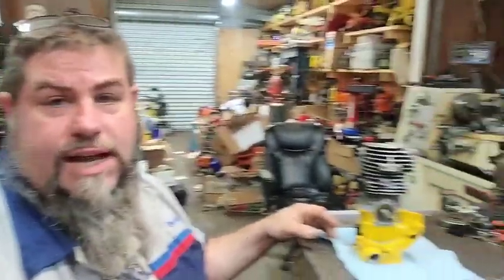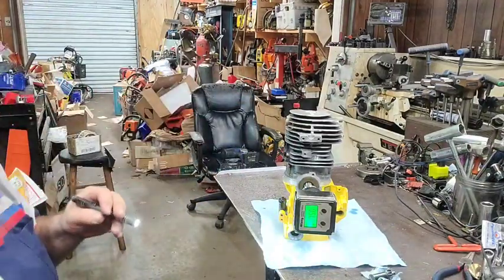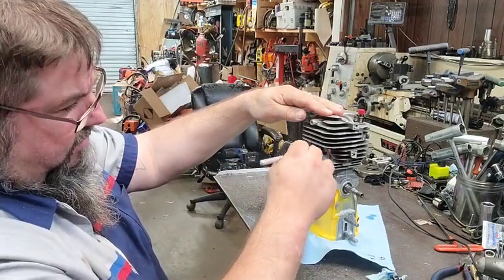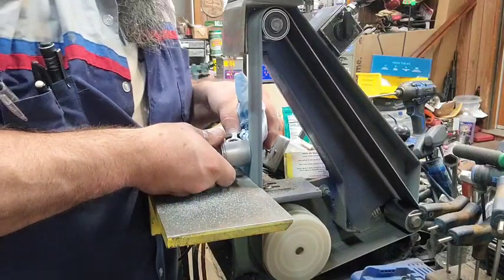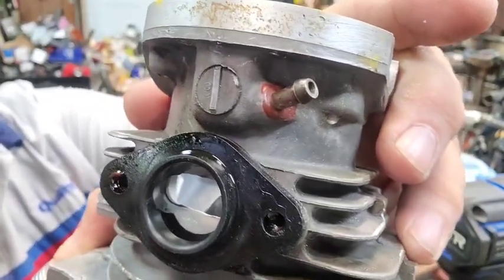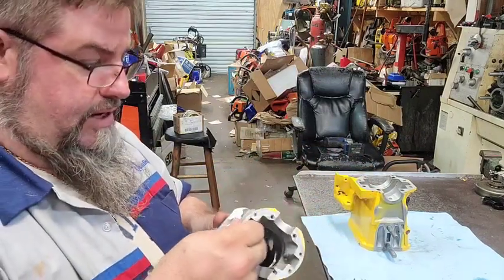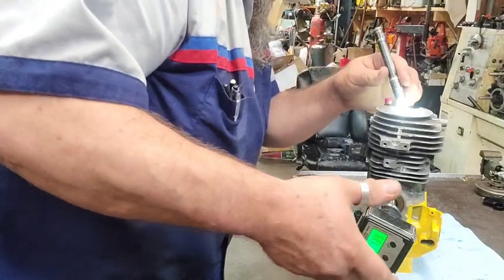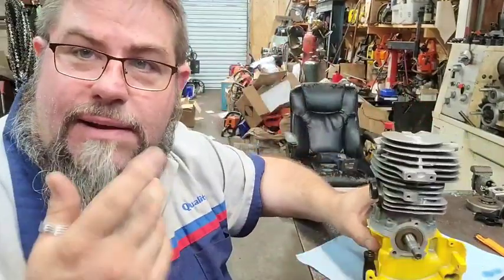Pm 850 Port Work With The Numbers